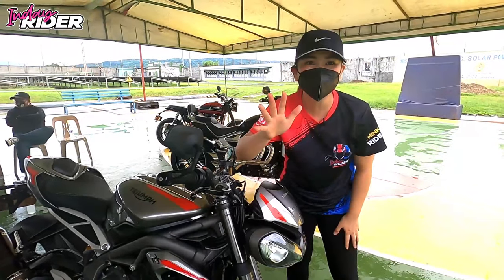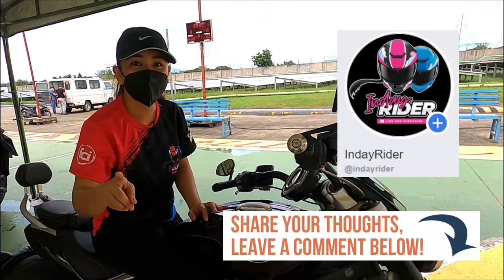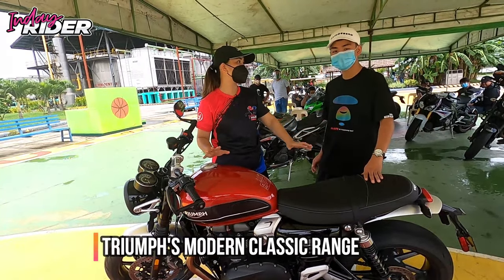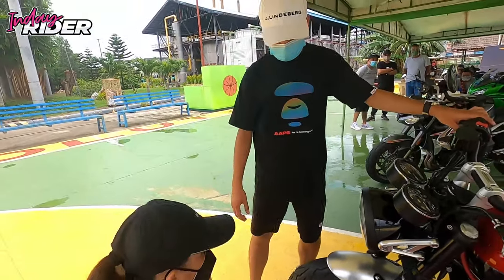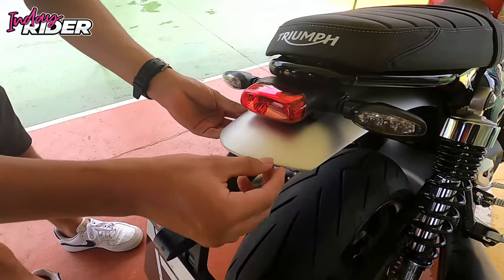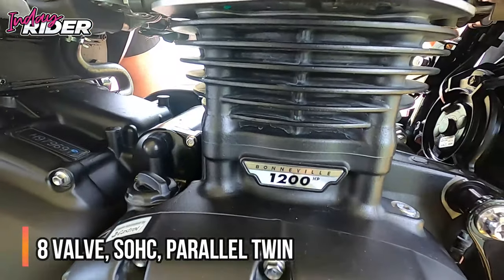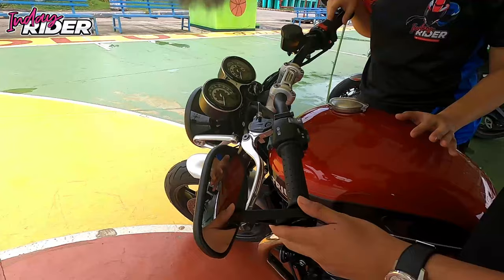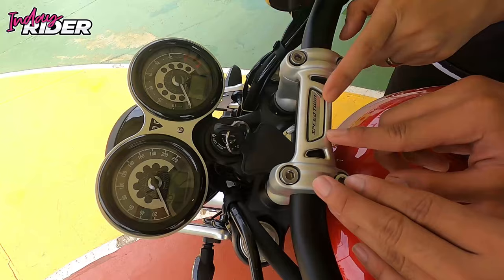Triumph Speed Twin 1200cc I Simple pero rock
The Triumph Speed Twin 1200cc is for riders who loves classic bikes but wants modern engine performance. This Speed twin is part of Triumphs Bonneville line of bikes that are all modern classic. This bike have Brembo Anti-lock braking system (ABS), traction control feature and even riding modes. Simple lang pero mabangis ang performance! So don't judge the book by it's cover as the saying goes 😄😊
SRP 990,000
For unit inquiries, visit their FB Page :)